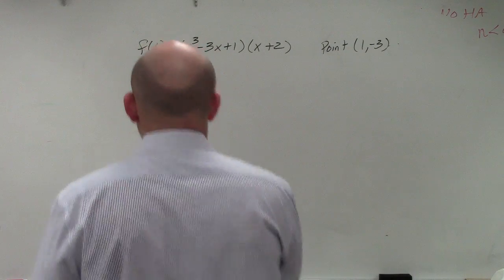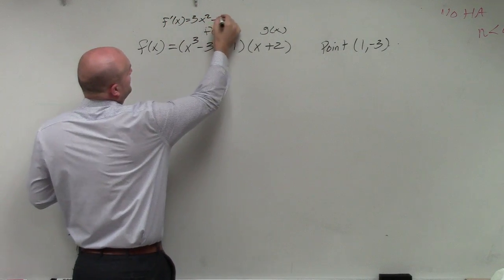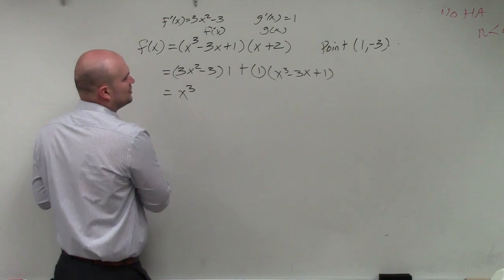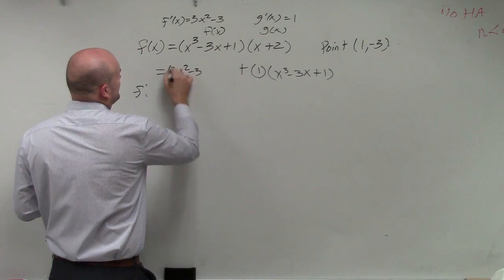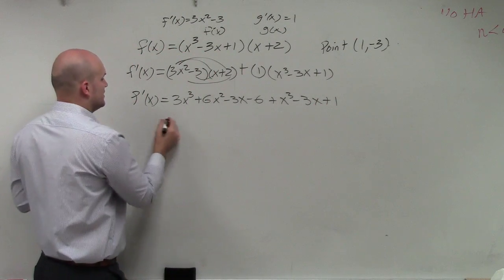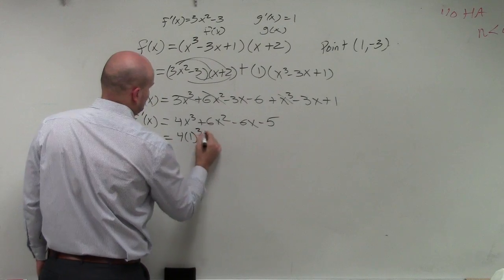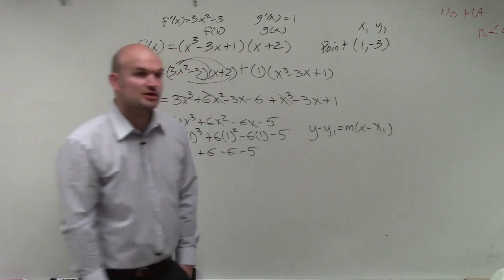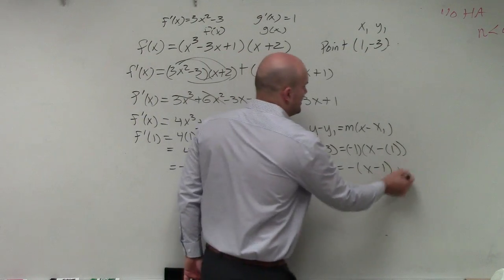How to write the equation of a tangent line by taking the derivative using product